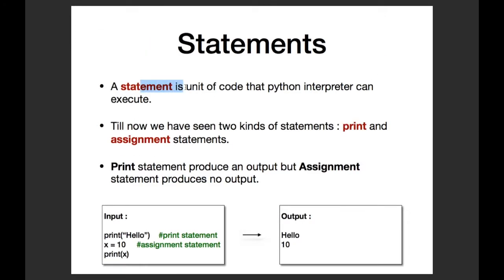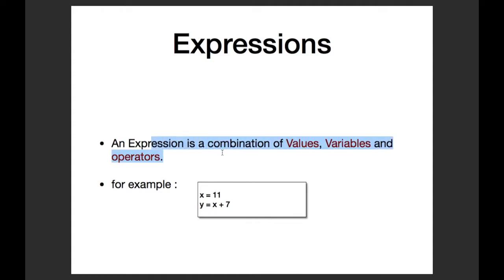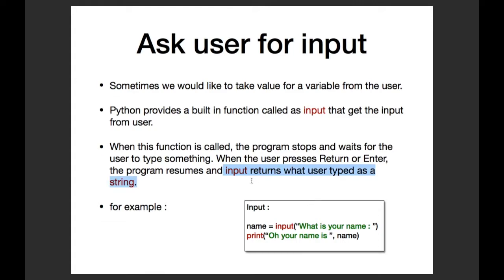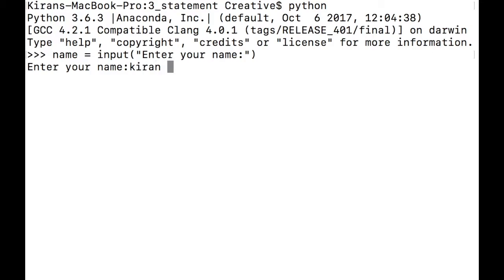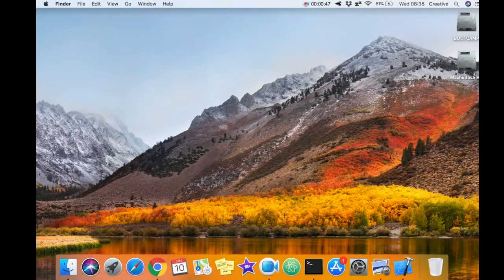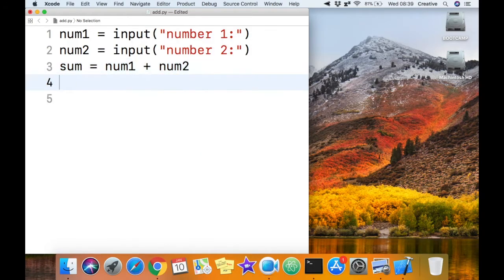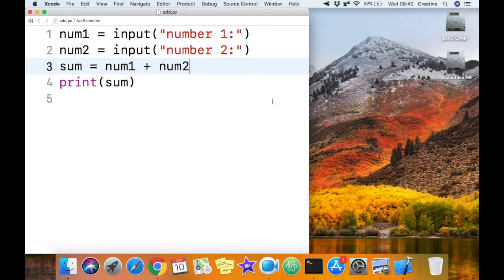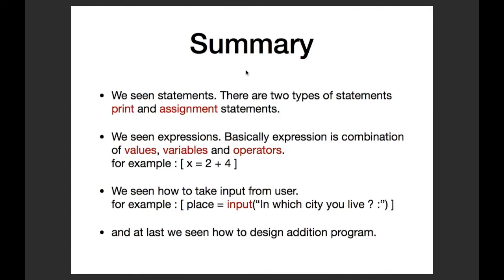Ask user for input in python | Define statement and expressions | Python_Basics_3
In this video we see how to take input from user. We discuss statements and expressions.